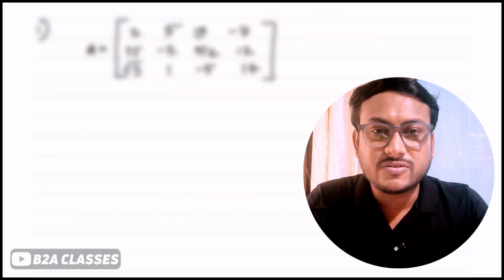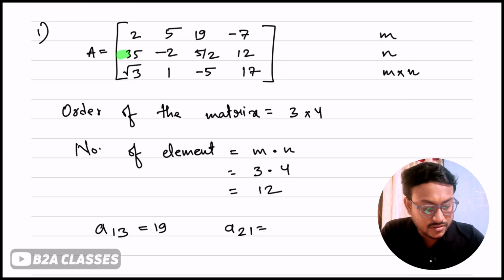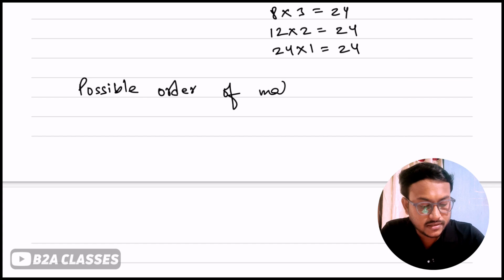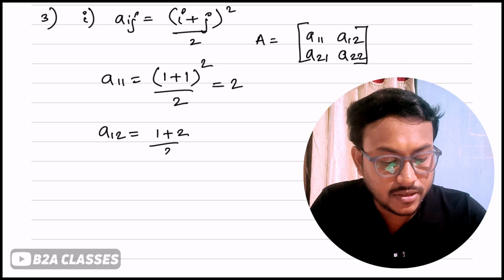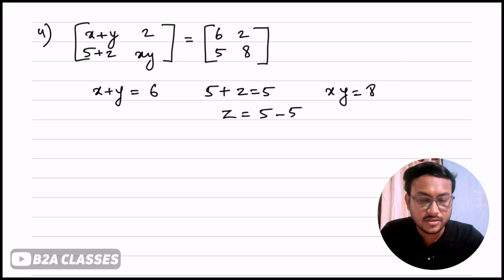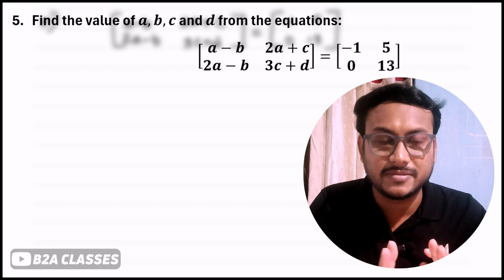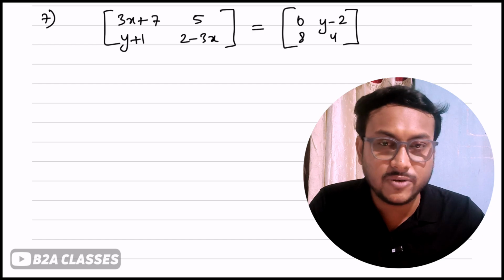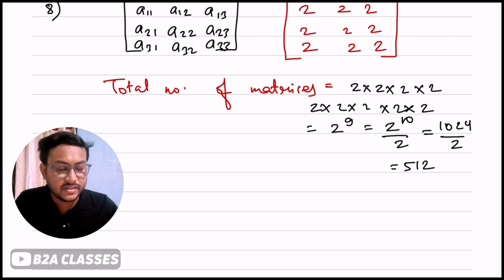Introduction to Matrices | Matrices CTQ Part-1 | Linear Algebra | Mathematics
Unlock the world of matrices with our Class 12 NCERT CBSE  introduction video! Dive into the essentials of matrices, unraveling their power in problem-solving. 📚

Discover how matrices simplify complex calculations and elevate your understanding of mathematical concepts with our engaging tutorial. 🧮 Let us guide you through the matrix maze to excel in your Class 12 studies! 🌟

Timestamp
00:13 - Fine the order of matrix, number of elements and elements a13, a21, a33, a23 and a24
04:16 - If a matrix has 24 elements what are the possible orders it can have? What if it has 13 elements?
07:22 - Construct a 2x2 matrix, whose elements are given by
11:08 - Find the values of x, y and z from the following equations
15:15 - Find the value of a, b, c and d from the equations